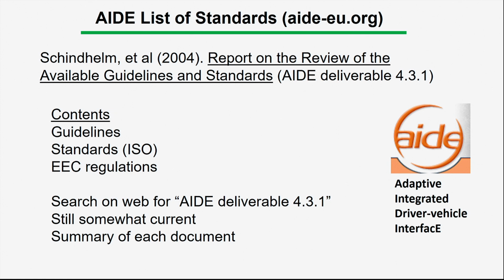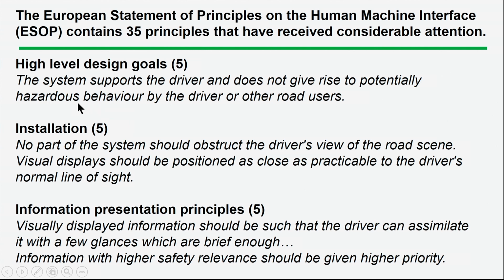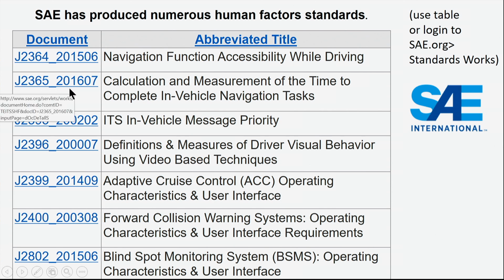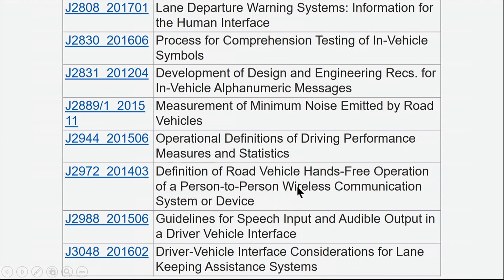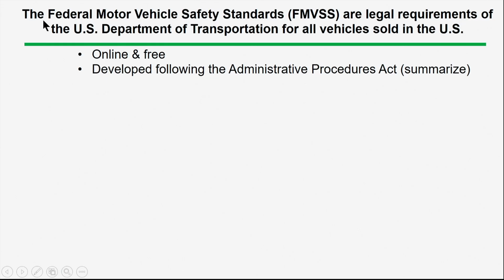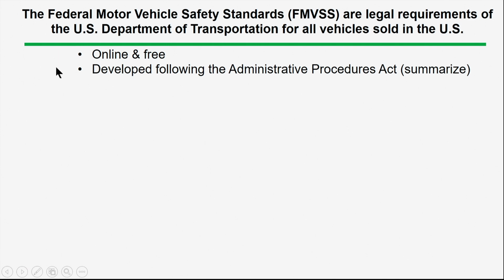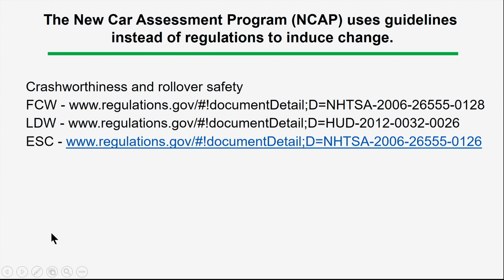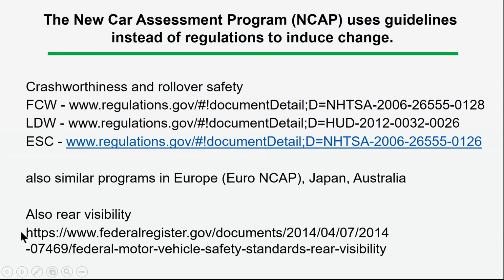Automotive Human Factors Standards & Related Topics - Part 03: Other Sources of Information